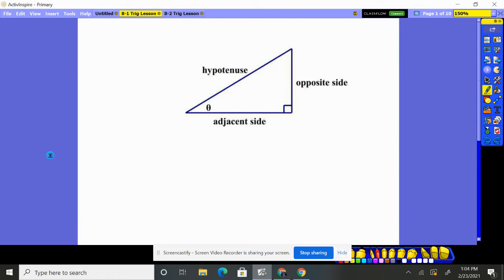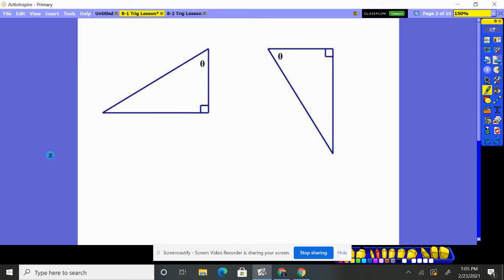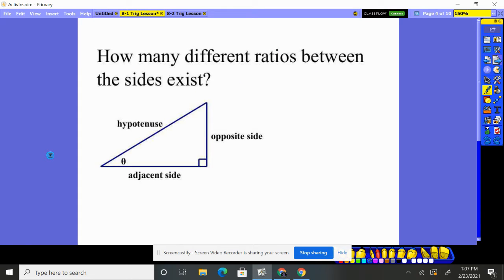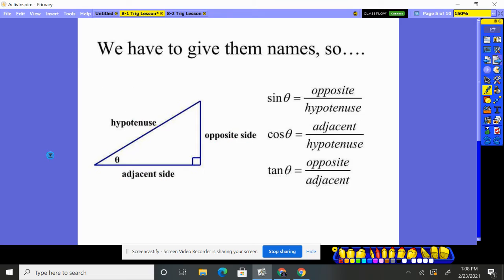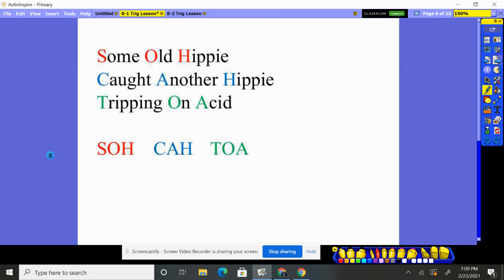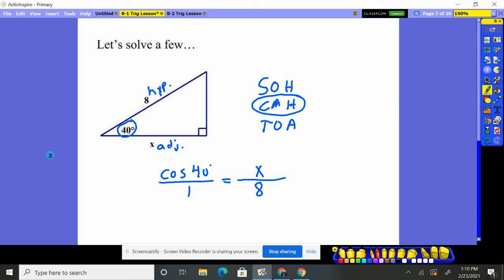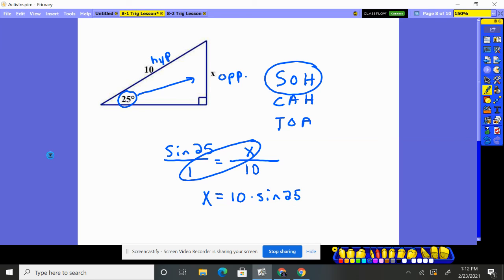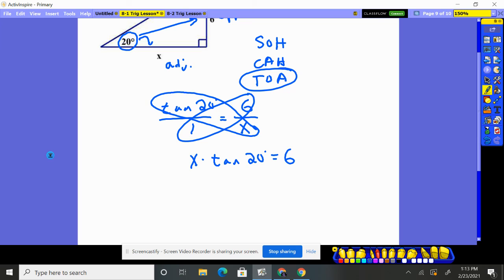Trig 8-1 Lesson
Finding the missing side to a right triangle using Sine, Cosine, and Tangent.